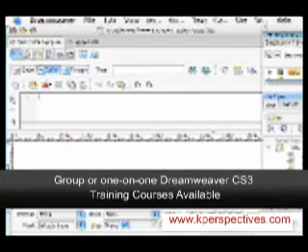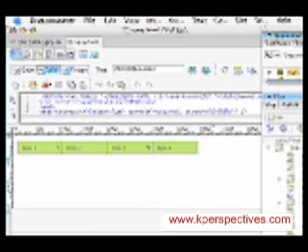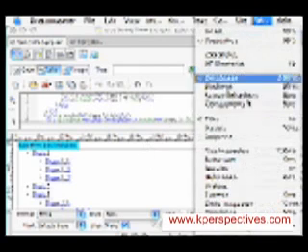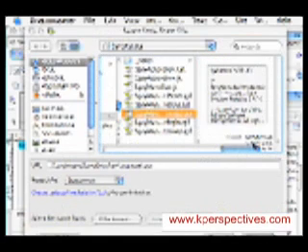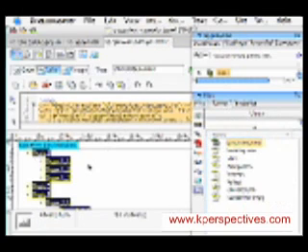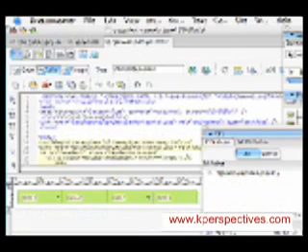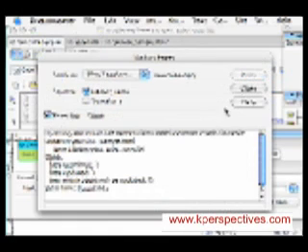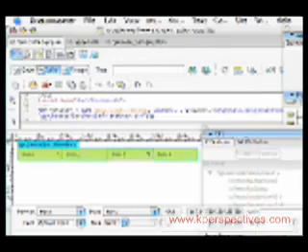Spry Navigation in a Library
This video will teach you to put a spry navigation bar into a library in Dreamweaver CS3